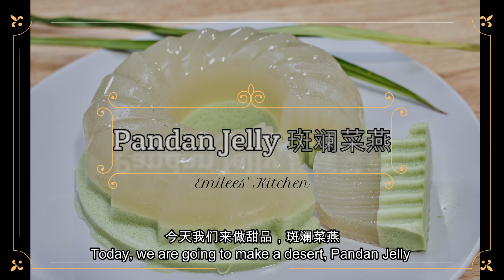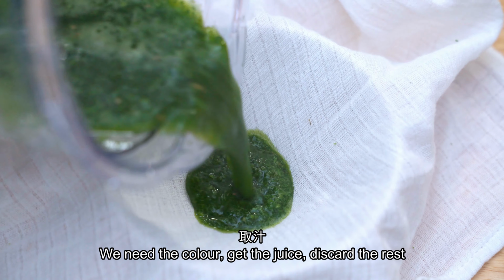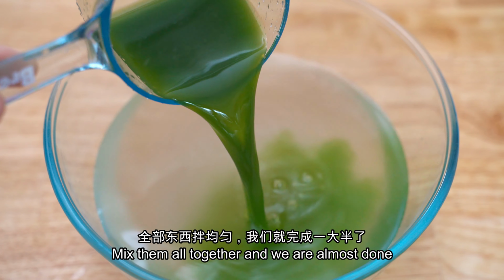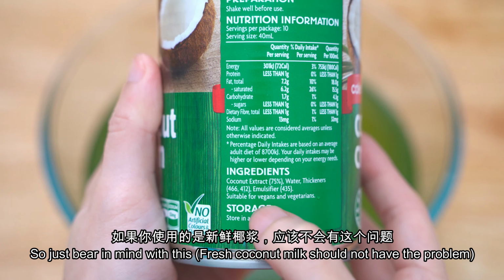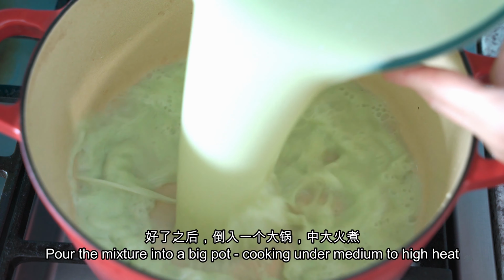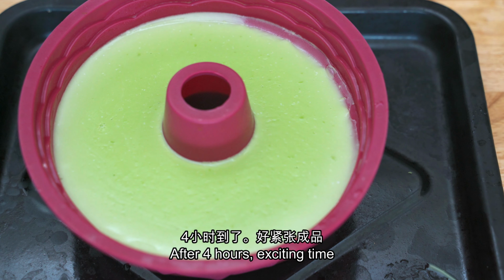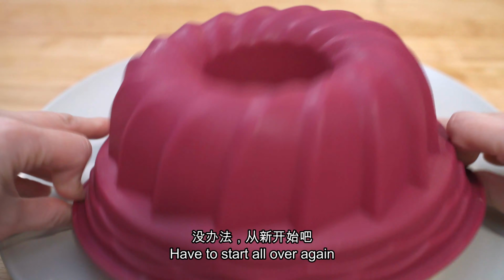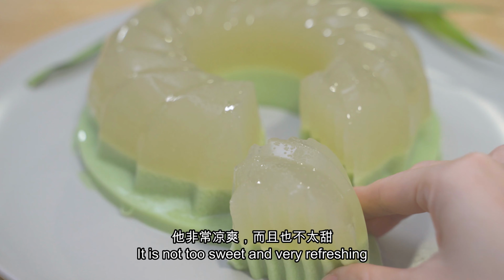Pandan Coconut Jelly 斑斓菜燕 素食可用，内有失败翻车状况 accident included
Pandan Coconut Jelly 斑斓菜燕 (agar agar pandan)

After trial it for 8-10 times, I finally get the right consistency and the looks of this pandan coconut jelly. This dessert is a bit like pudding but it has a firmer texture.

We use agar agar powder instead of gelatin powder in making this desserts and therefore it is suitable for vegetarian.

经过了8-10次的测试，终于做出了我想要的成果。并不是因为菜燕很难做，但是一开始我一直做不出我要的层次。反复实验之后，终于做出来了。

使用的是菜燕粉，也叫洋菜粉，所以素食者也可以食用。 不像吉利丁粉，所以素食者绝对安全使用。

Agar agar powder 12g / 4tsp
150g sugar (can add more if you like sweet)
850ml water
250ml coconut cream / coconut milk
1/4 tsp of salt
100ml pandan juice (120ml water + 5 leaves )

12克 /4 小匙菜燕粉
150克糖（喜欢很甜，可以加糖）
850毫升水
250毫升椰奶/椰浆
1小匙盐
100毫升斑斓汁 （120克水+5片叶子）